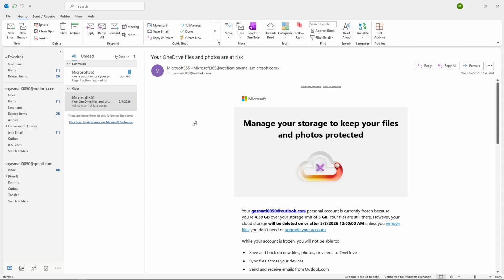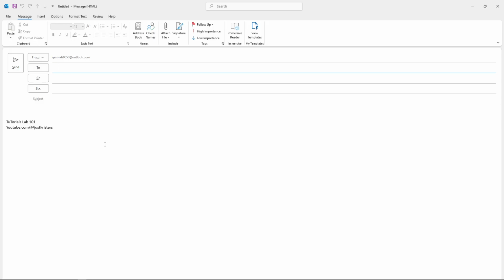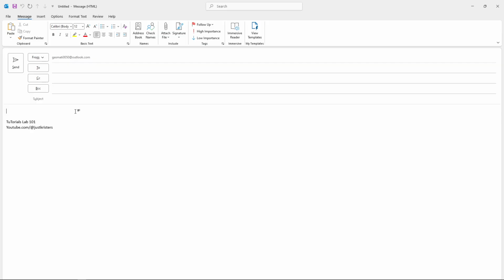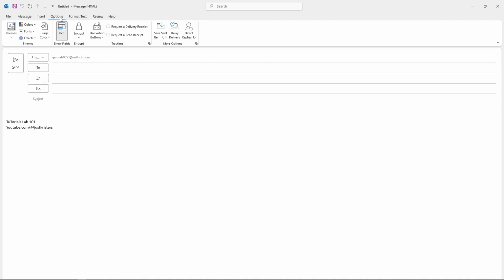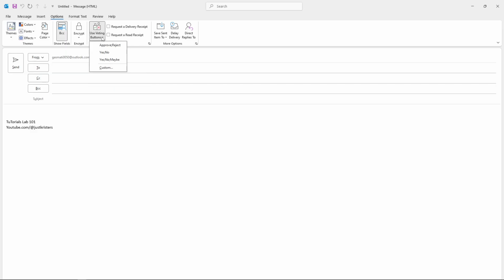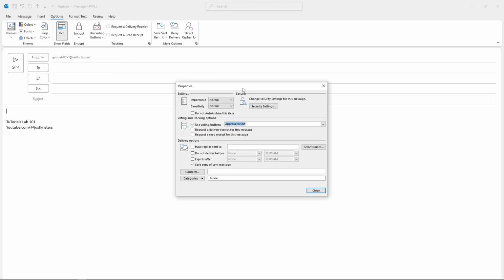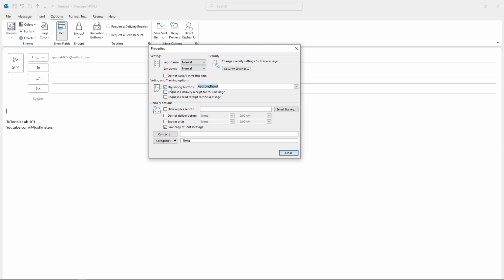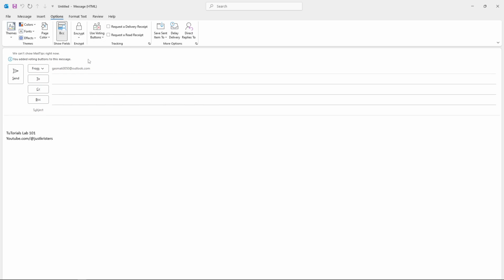How To Use Voting Buttons In Outlook (Tutorial 2026)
Along the way, you'll learn how to enable voting buttons in Outlook, create a voting poll in Outlook email, send email with voting options Outlook, setup Outlook voting buttons step-by-step, add voting functionality to Outlook messages, respond to Outlook email with voting buttons, Outlook voting options detailed guide, manage voting buttons in Microsoft Outlook, learn to use Outlook voting feature, configure voting buttons for emails Outlook, quick guide to Outlook voting buttons, use voting buttons for feedback in Outlook